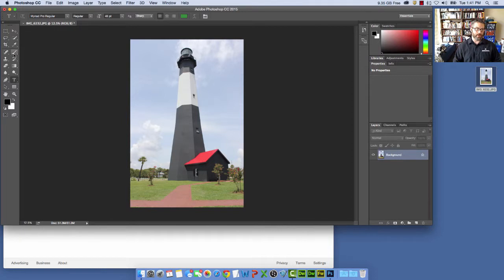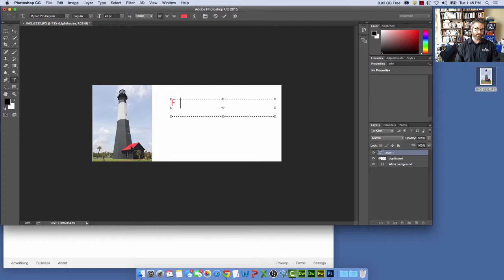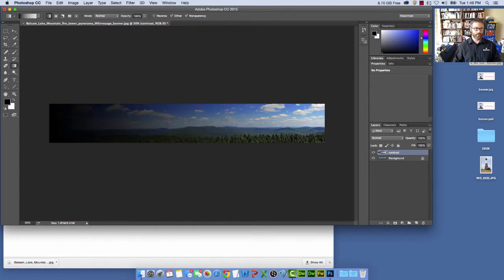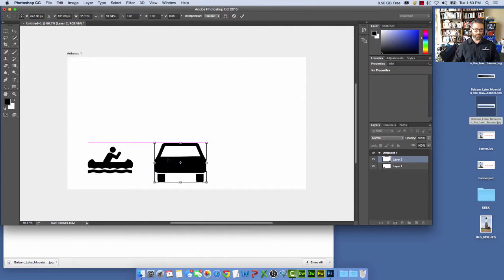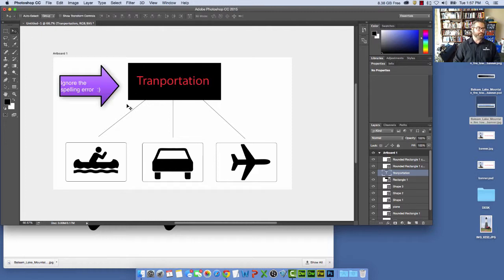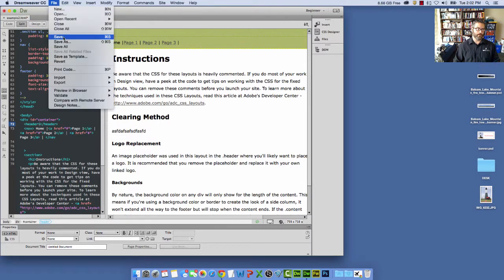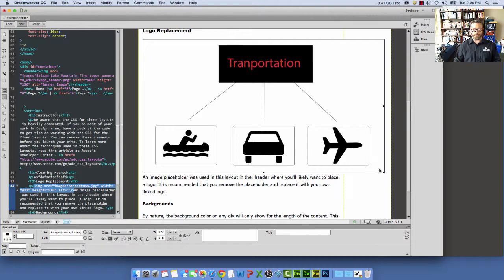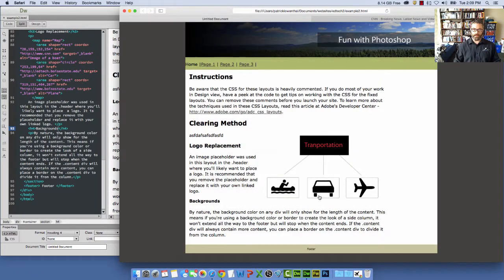Creating a banner and concept map in Photshop CC